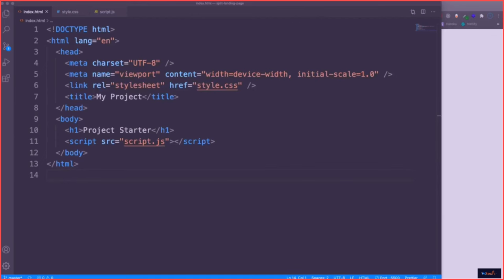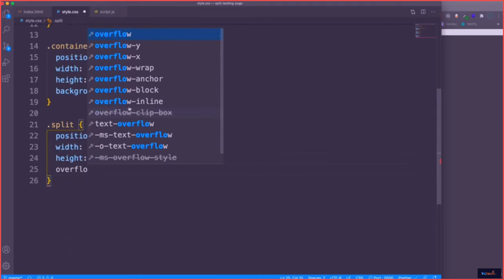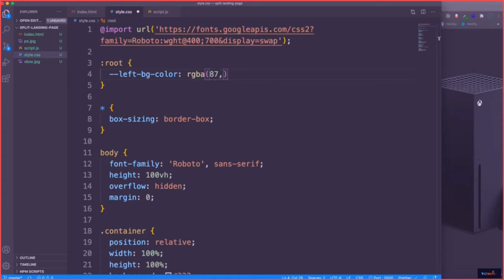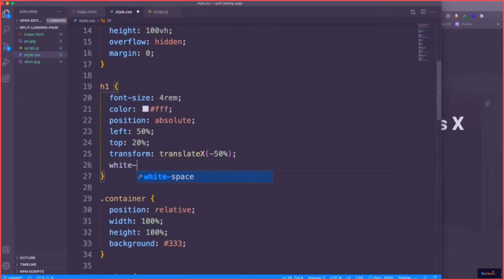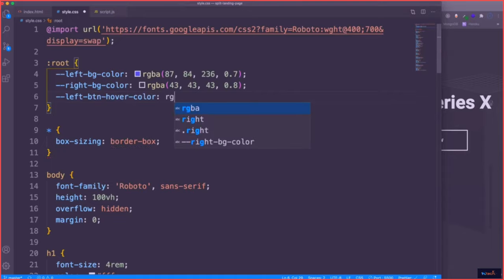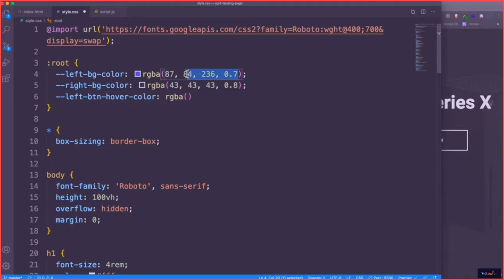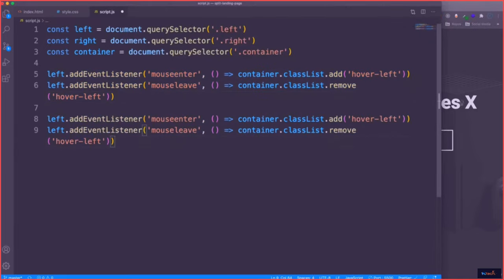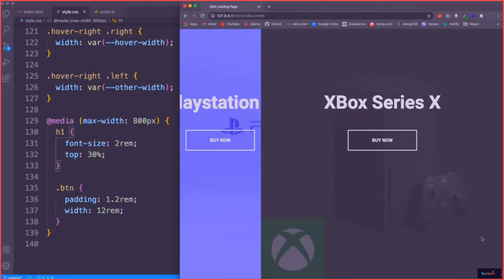Create a Split Landing Page with HTML, CSS & JavaScript | Day 7 of 100-Day Challenge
Welcome to Day 7 of our 100-Day Challenge! 🎉 Today, we're creating a stunning split landing page using HTML, CSS, and JavaScript. This tutorial is perfect for both beginners and experienced developers looking to enhance their web design skills.

In this video, you'll learn:
- How to set up your HTML structure for a split landing page
- Styling the page with CSS for a visually appealing layout
- Writing JavaScript to add interactive functionality
- Tips and tricks to optimize performance

Let's make your website look amazing with a split landing page!

💬 Join the Conversation:
I love hearing from you! Drop your questions, comments, or feedback in the comments section below. Your support helps me create more quality tutorials for you!

All code used or demonstrated in this video belongs to the respective creators unless otherwise stated. HighTech channel does not claim any ownership of third-party resources. The coding examples provided are for learning purposes, and viewers are encouraged to review official documentation and licensing for any third-party tools or libraries.

🌟 Welcome to HighTech! 🌟

Join us on an exhilarating journey into the world of Tech! 🚀

🔍 Stay Updated!

Your support means the world to us! 🙏 Let's code, learn, and inspire! 💻✨